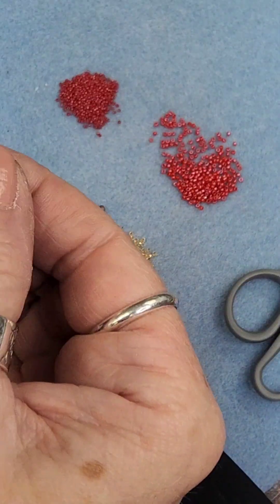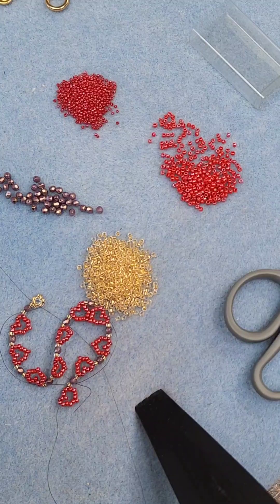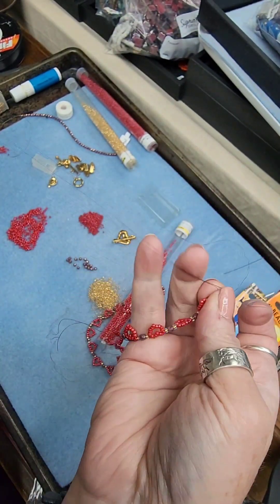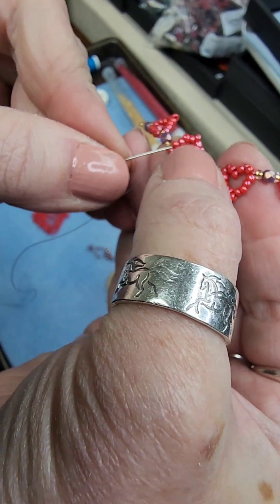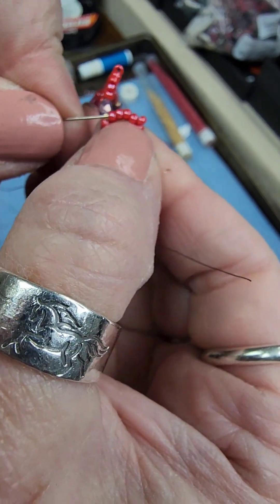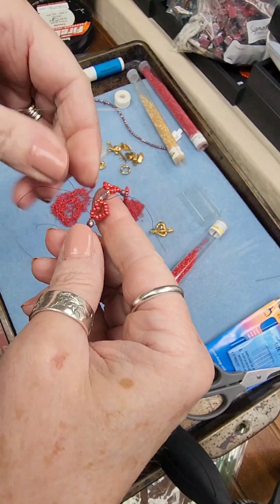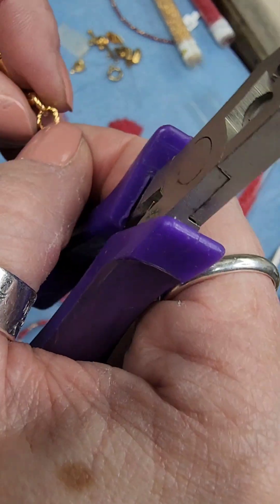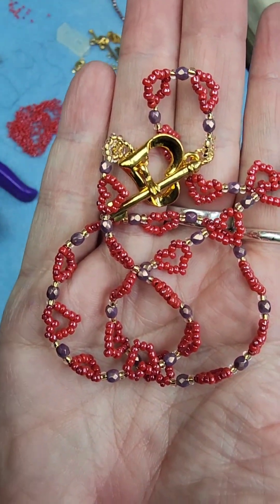Valentine's Day Daisy Chain - Part 2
Second Part to our cute "heart" Daisy Chain. Hope you enjoy!  - on Facebook, Insta, Pinterest, TikTok, LinkedIn all as Dragonfly Beads. Thanks!